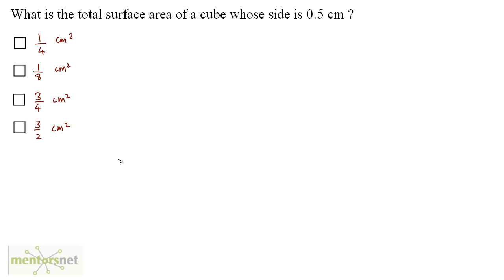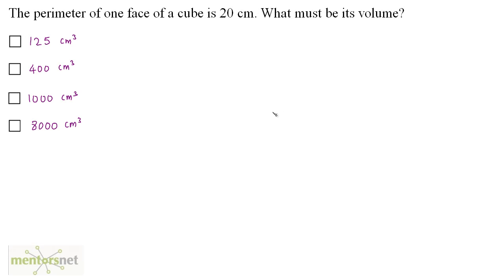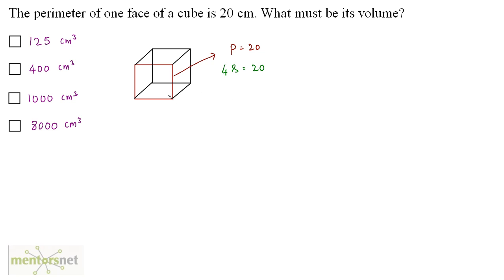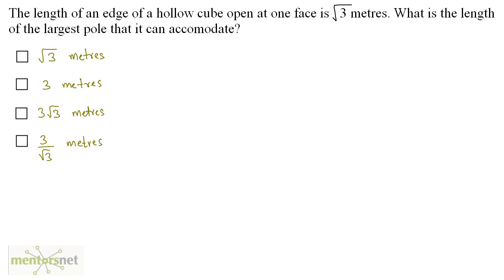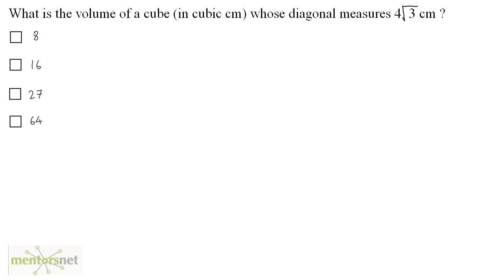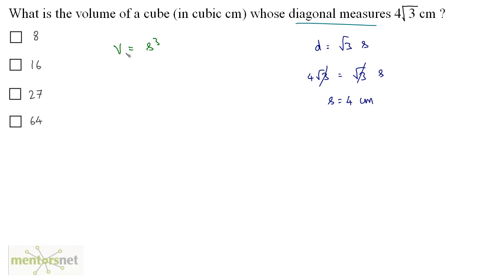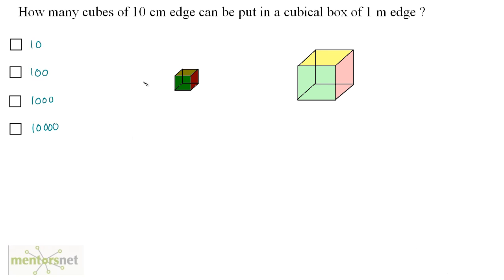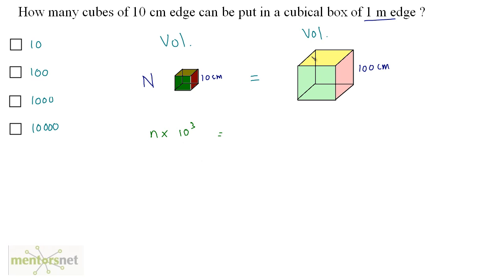QT 187 Question Set 4 on Cuboid